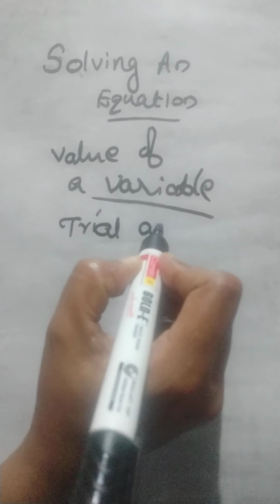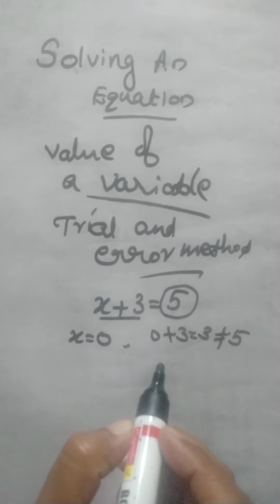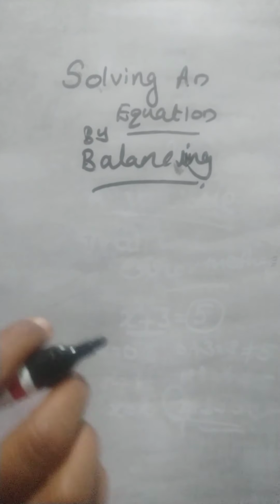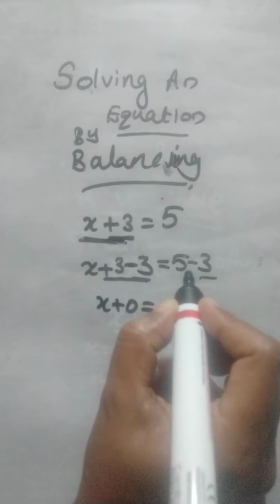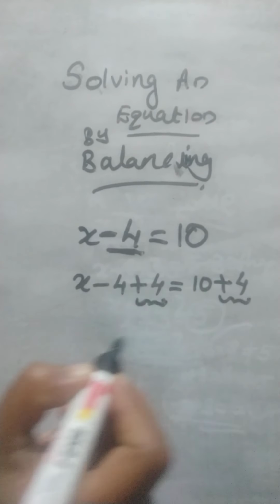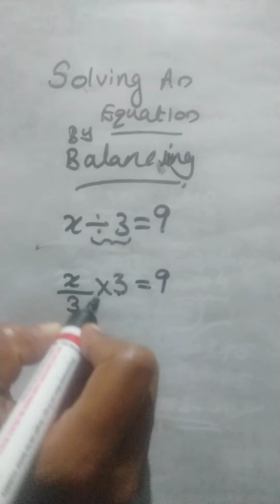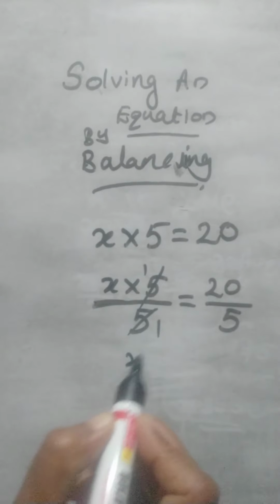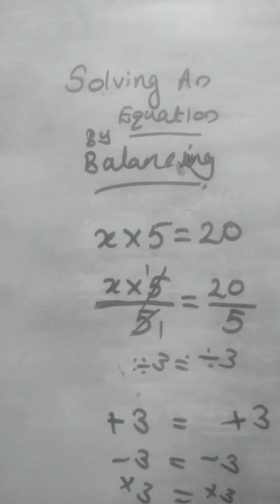Class 7 maths simple equations solving an equation by balancing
Balancing an equation